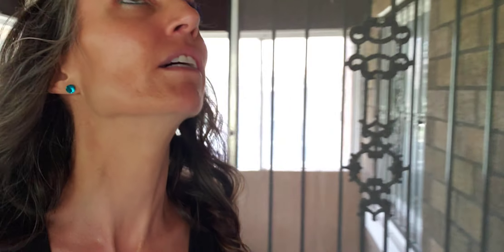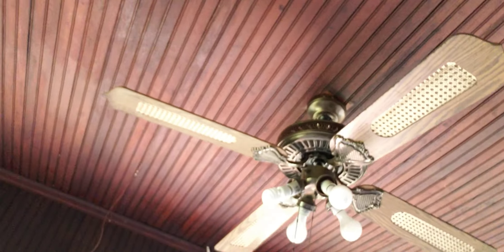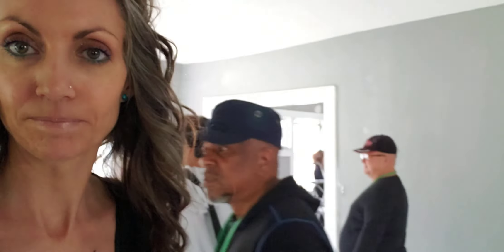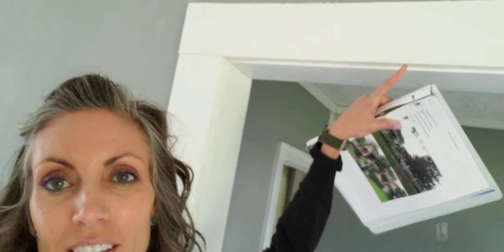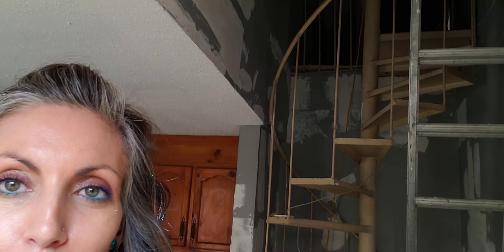Video 211: Day 2 - Property #5 (Inside) - USTLA's AL In-the-Field Training Property Tour